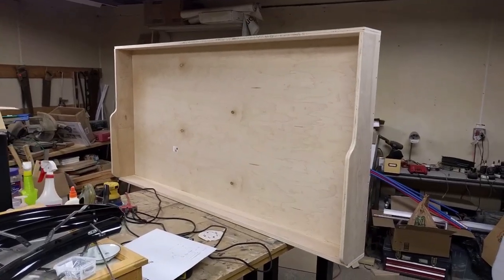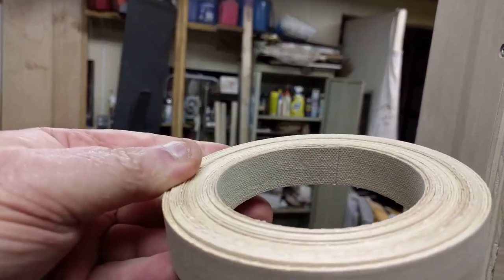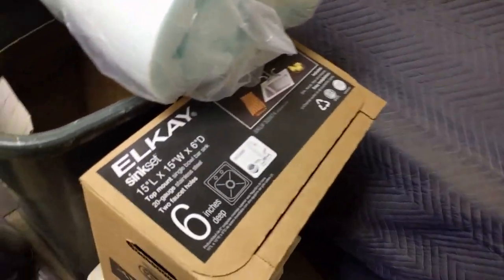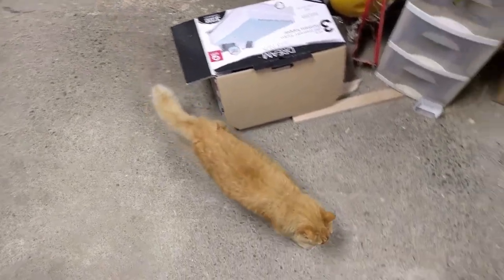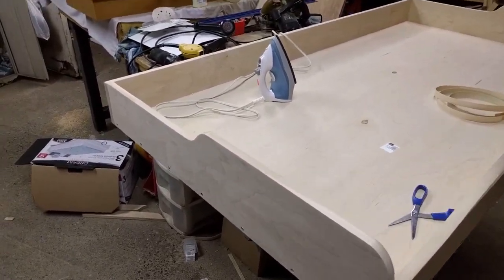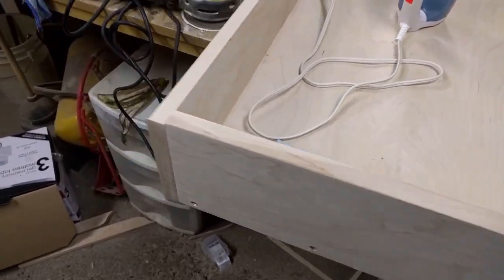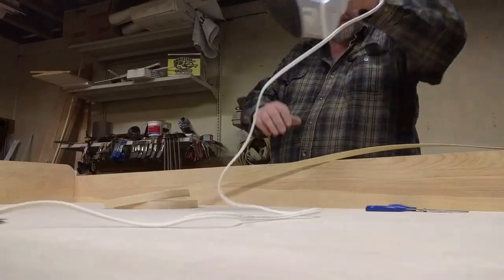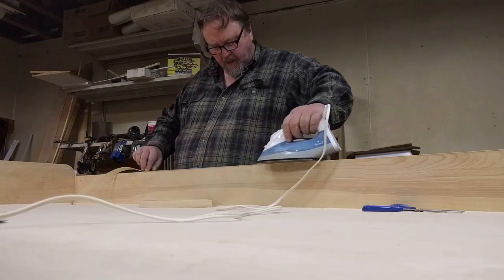Shuttle bus rv conversion. Building the Beds (Part 2)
Folding murphy bed